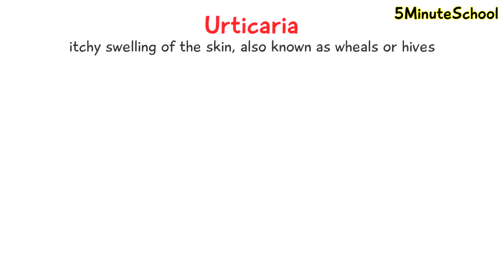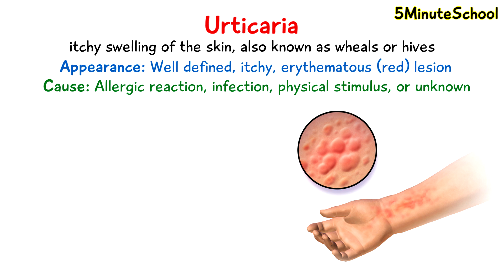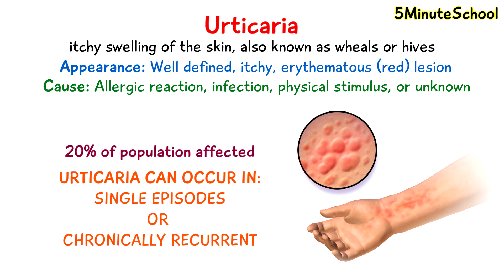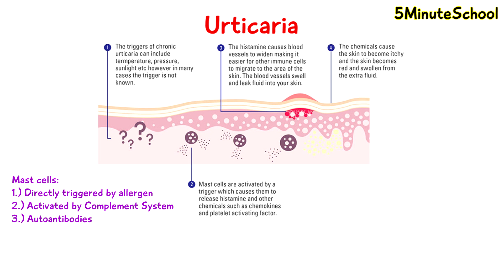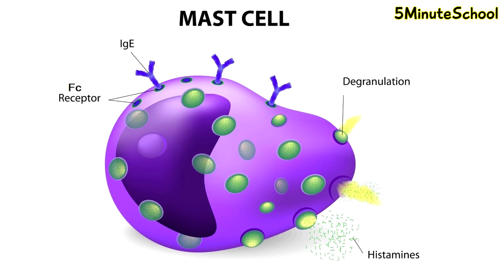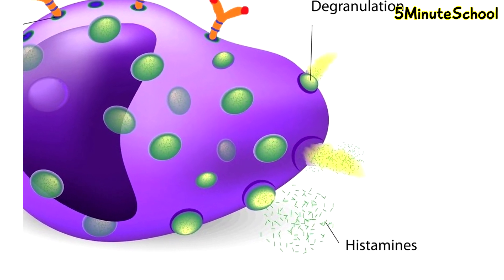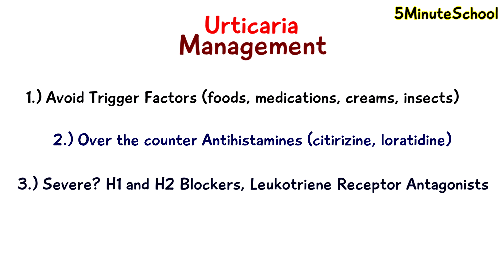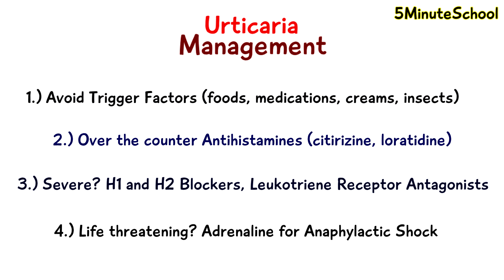What is Urticaria (Hives) - EXPLAINED IN 3 MINUTES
Here are some products that may help you:

Itch Relief Cream
E45 Cream
Aproderm Oat Moisturising Cream

🏆My Goal🏆